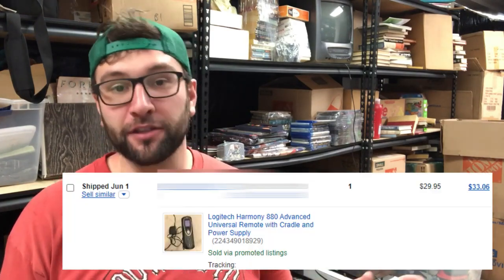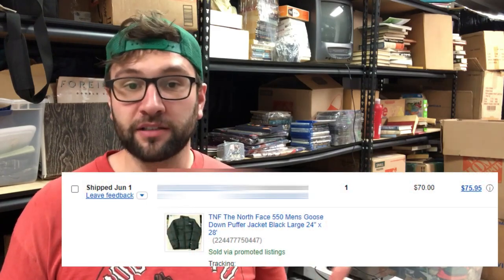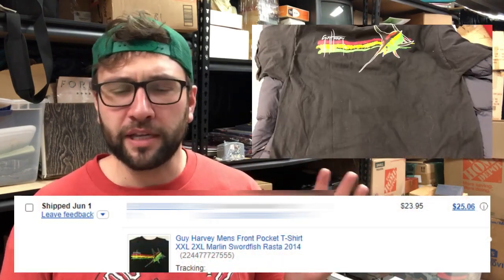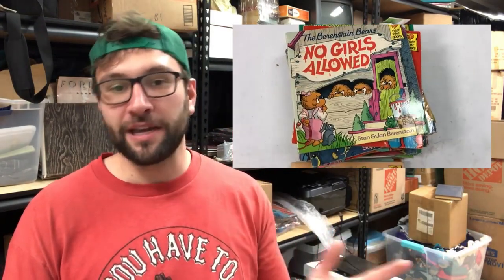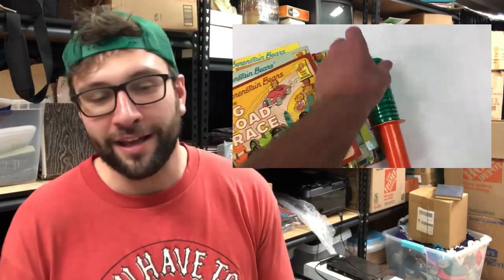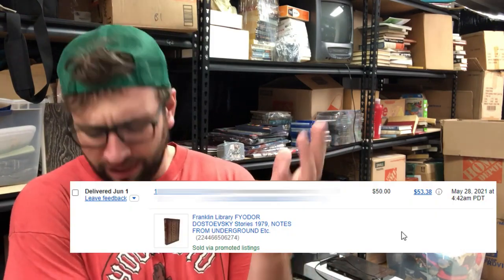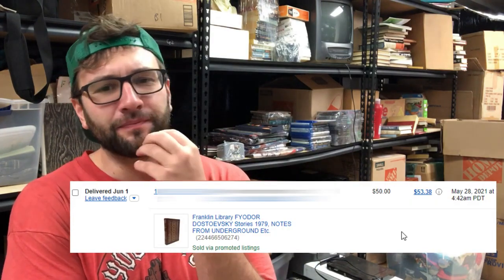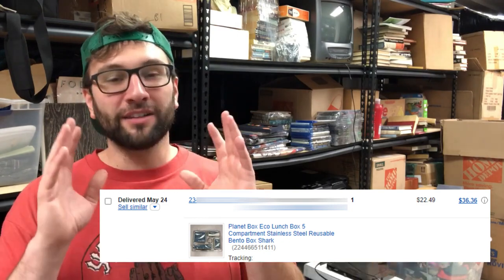Y2Mate is What People Buy On eBay Making Money Online Ep 1 p0mnL3bOWwk 720p 1625116397072